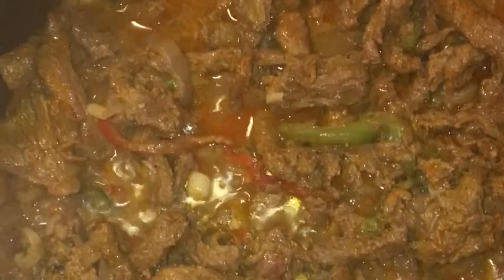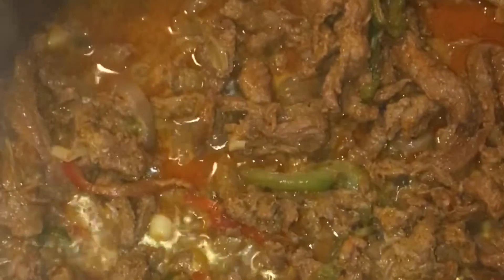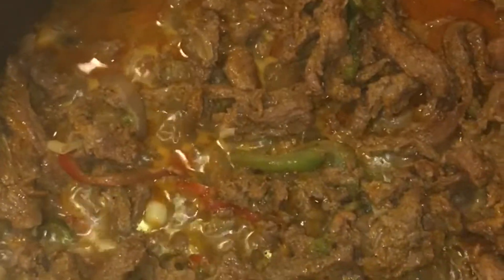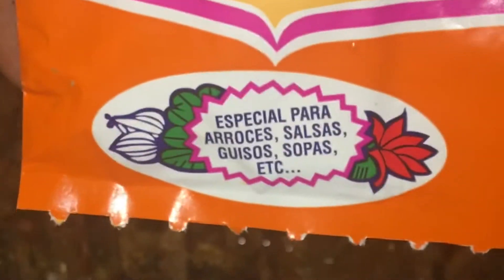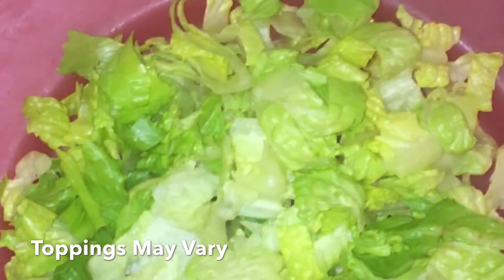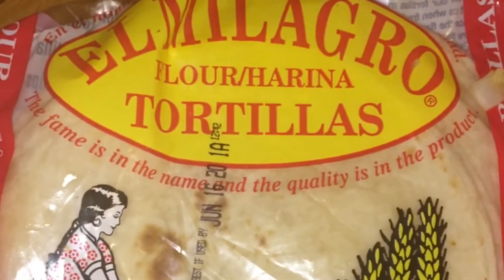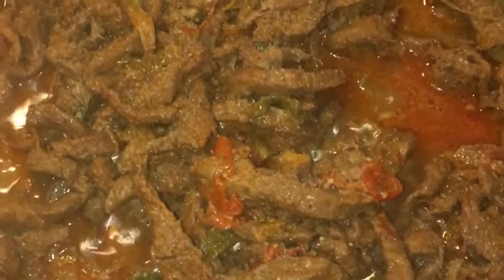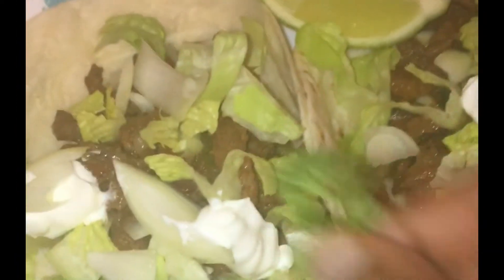Beef Steak Fajitas | Taco Edition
Quick and easy Beef Steak Fajitas. A meal you can prepare in 30 minutes. Loaded with toppings and steak seasoned to perfection! See ya